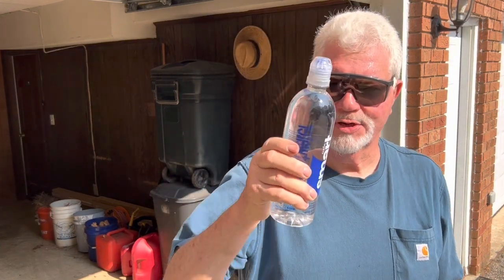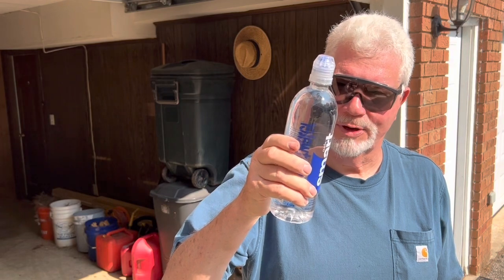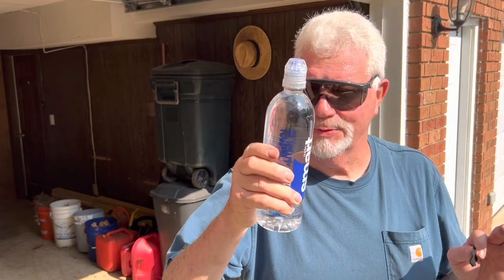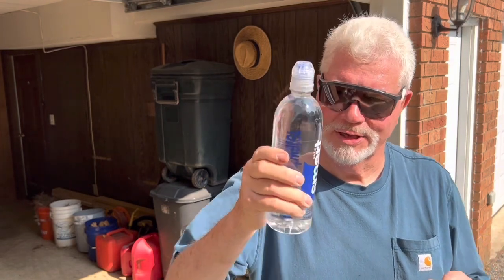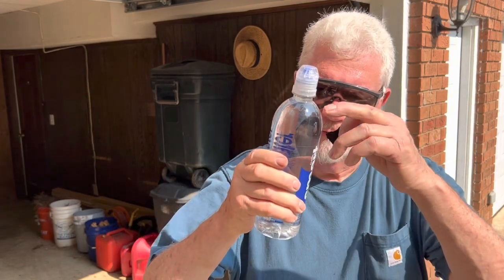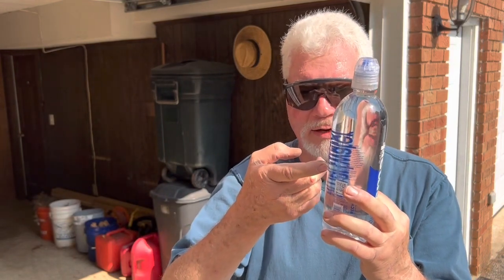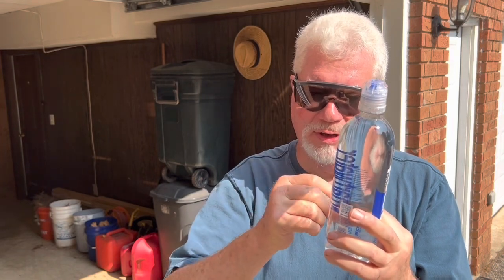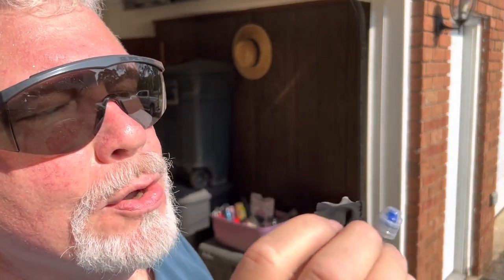Easy Solar Ignition, How To Orient A Water Bottle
ALWAYS WEAR GOOD SHADES FOR SOLAR EXPERIMENTS! When trying to make water bottle Solar Ignition, it’s counterintuitive to lean the top of it towards the Sun, but that is the best orientation. It’ll produce for you an easy to focus and very hot focal point. Let me show you how well it can work even under this very hazy sky, today.